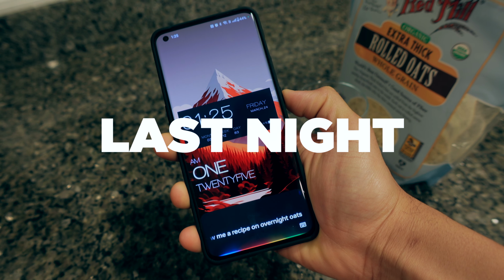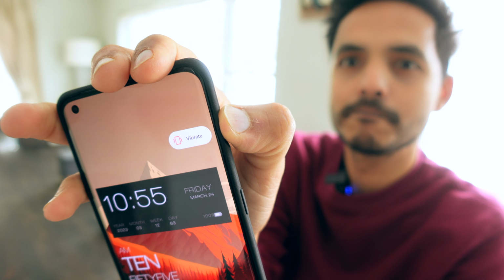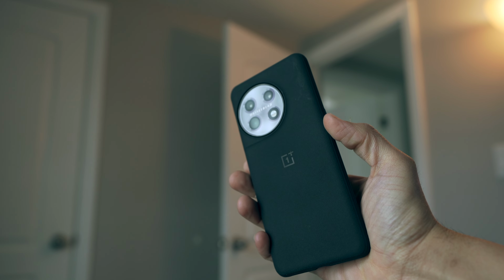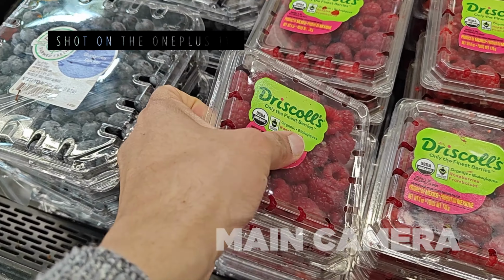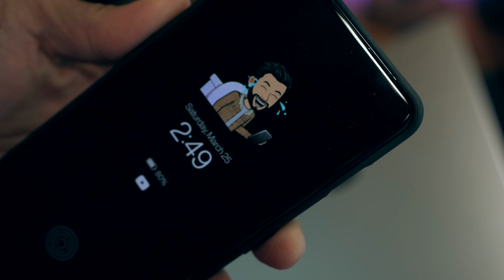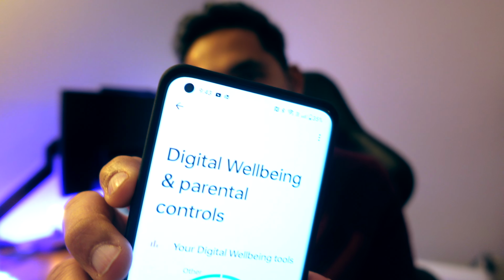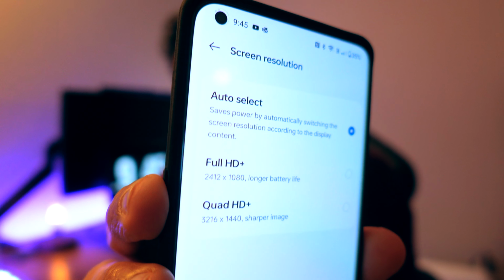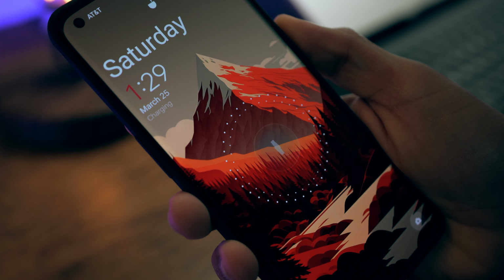OnePlus 11 Day in the Life Review | OnePlus HONEST & DETAILED Review 2023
In the past month, I’ve been using the new OnePlus 11 and I wanted to share with you what my experiences have been…and you might want to stay till the end to hear what I have to say.

I’ll be showing you how the OnePlus 11 fits in my everyday life. With the price tag being reasonable at $699, is the worth the buy given the new Android phones released in 2023? Be sure to stick around and watch the whole video for my complete and unbiased opinion.

I have been using the OnePlus 11 for a month now and I’ll be taking you with me as I film a ‘day in the life’ review of the OnePlus 11 phone as I use everyday. So you’ll be seeing first hand how this phone fits into my daily routine.

Oneplus 11 case used in the video
OnePlus Buds Pro 2

CAMERA GEAR FOR MY ONEPLUS 11 VIDEO
Sony A7 III
Sony lens 17-35mm GM f2.8
Sony ZV-1
Neewer 770 LED BiColor Lighting
K&F Concept tripod
Deity V-Mic D3 Pro shotgun microphone
Feelworld Camera monitor
ND Filter